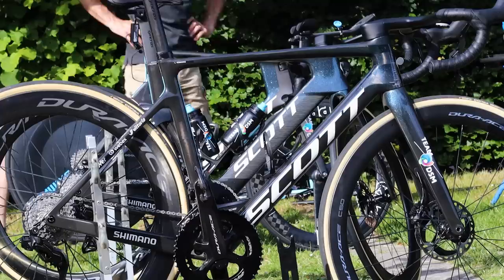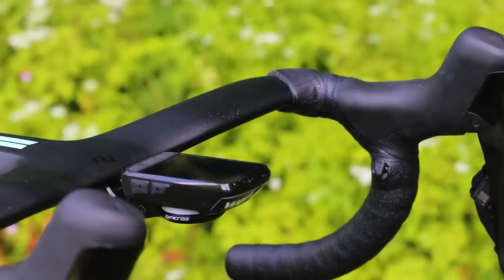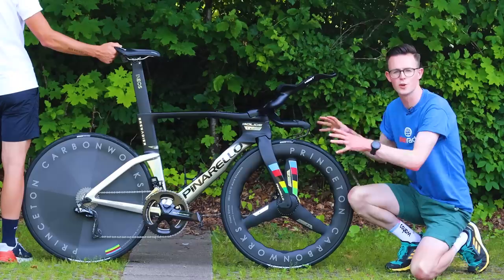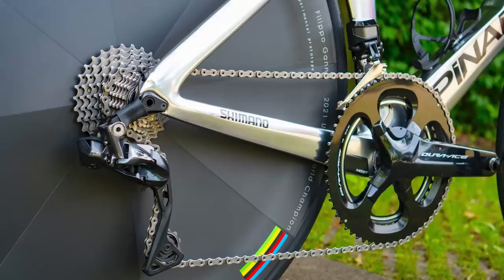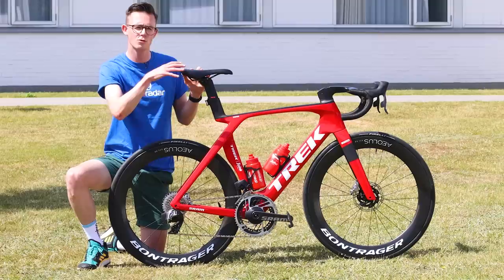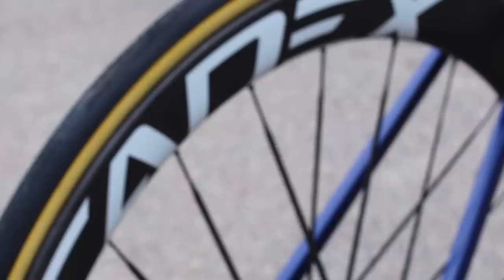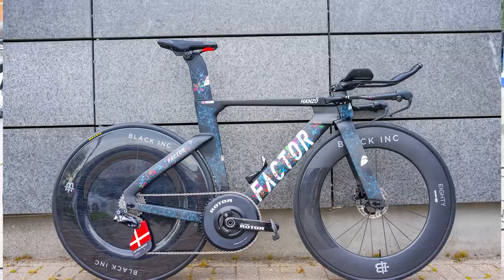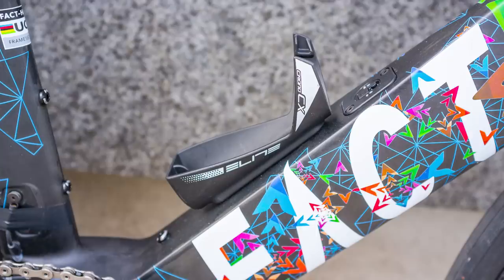5 NEW Bikes! | Tour de France 2022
It’s the 2022 Tour de France, which means one thing, new bikes! These are five of the most brand spanking new bikes we’ve found on the tour so far.

As the biggest bike race in the world, the opening of the Tour de France always coincides with new bike releases, updates and tech reveals. What better way to show off new kit than the world’s cycling pros racing them across the finish line in the biggest bike race in the world?

We’ve toured the team hotels to find the newest carbon machines fresh on the tarmac. There are actually so many exciting bikes being raced we couldn’t keep it to one video, so keep an eye out for a video on our favourites soon.

What do you think of all these bikes? Which ones would you ride if you had to choose?

Merida Scultura Team Vs. Scott Addict RC10 Review | 2 Road Race Bikes Tested Back to Back!

What is the BEST power meter pedal? Garmin Rally, Favero Assioma & Wahoo Powrlink tested and RANKED!

Contents:
00:00 Intro
00:43 Scott Foil
04:23 Pinarello bolide
06:47 Trek madone
09:35 Giant Propel
12:00 New Factor Hanzo TT bike

Luc Claessen / Getty Images
Bas Czerwinski / Getty Images
Scott Foil - Markus Gerber
Stuart Franklin / Getty Images